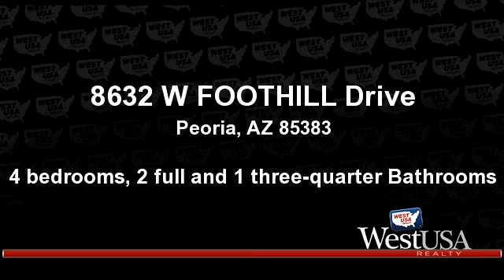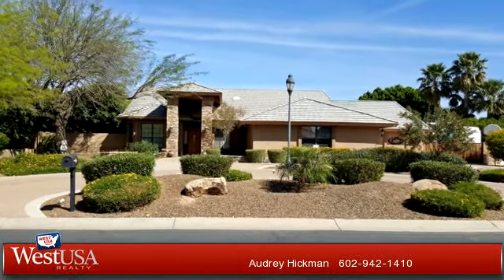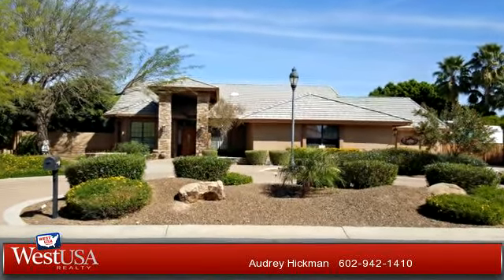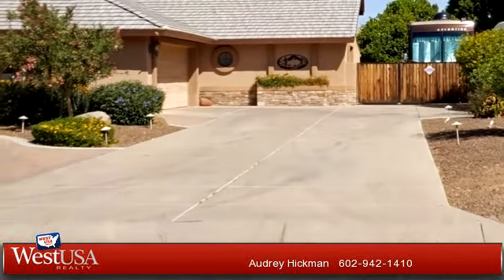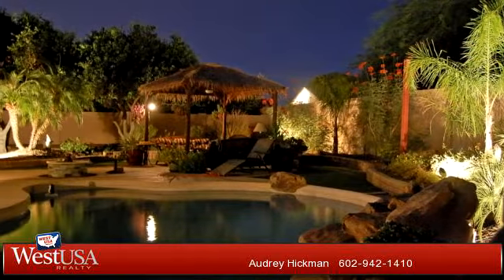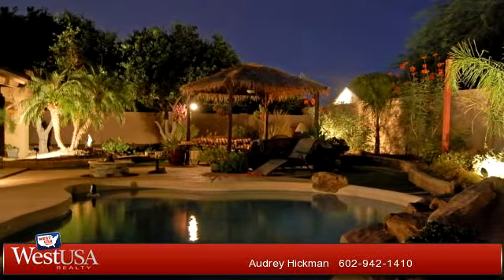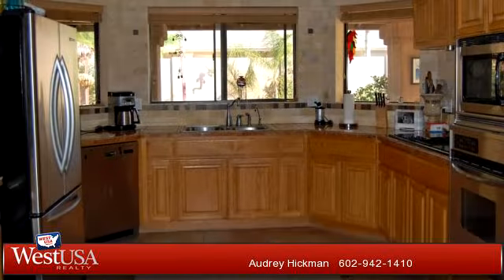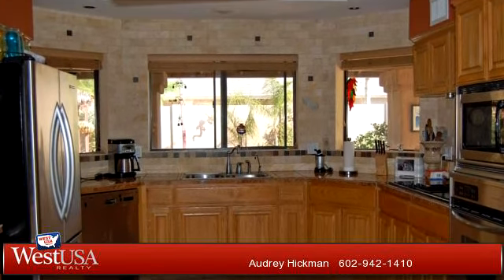A for sale - 8632 W FOOTHILL Drive, Peoria, AZ 85383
Highly sought after area of custom homes in North Peoria. Large lots with no HOA rules with irrigated lots. This home also boasts a beautiful play pool, ramada, firepit, potting shed and RV parking. Perfect entertainment property. Inside you'll find a formal living and dining room and large family room with another dining area and wine room. Bedrooms 2 & 3 have large walk in closets. Third bay of garage was redesigned to be an office and a bedroom and has a private entrance off of RV gate side of home and a 1/2 bathroom. Perfect for home office, nanny or guests that don't wont to live in the RV for an extended period of time. A+ rated schools in the Peoria Unified School District plus nearby private and Charter schools Basis and Glendale Preparatory Academy

Bedrooms: 4
Bathrooms: 2 full and 1 three-quarter Bathrooms
Square Feet: 2654
Price: $480,000